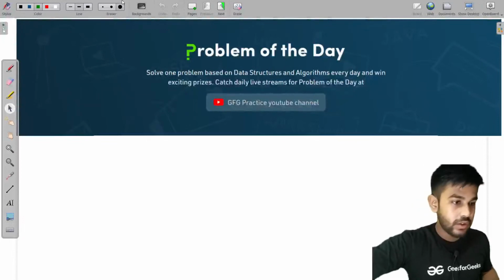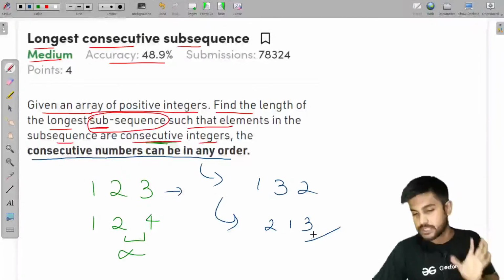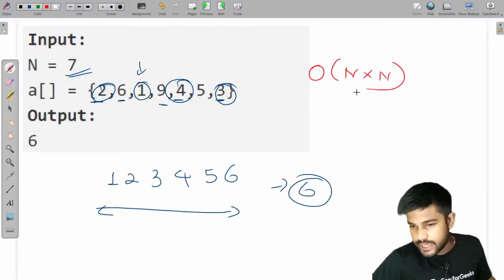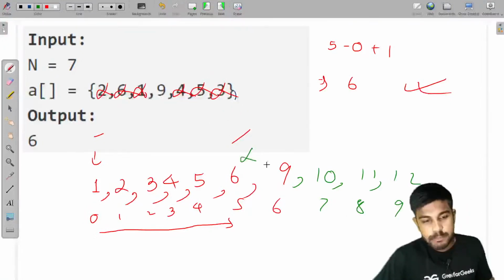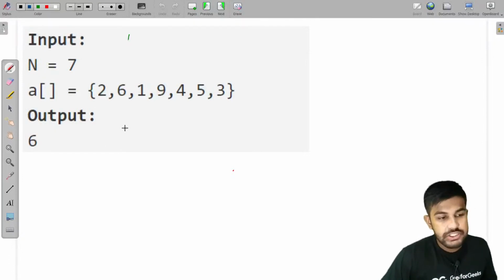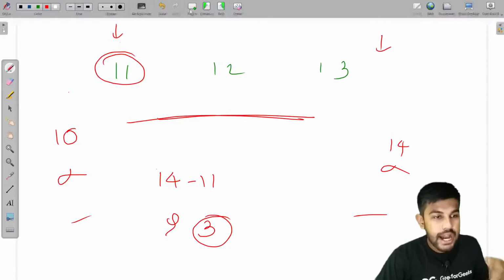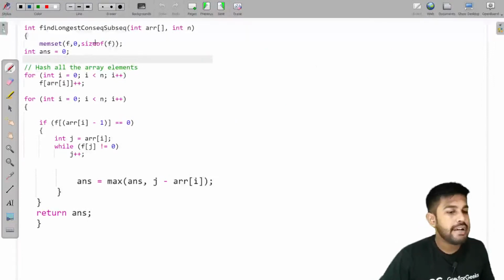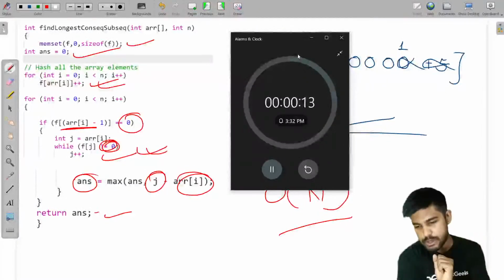Longest consecutive subsequence | Problem of the Day-05/09/21 | Siddharth Hazra